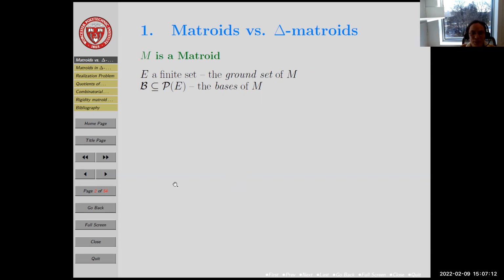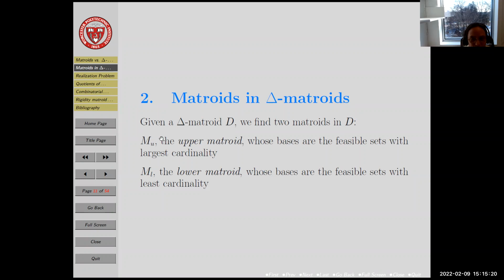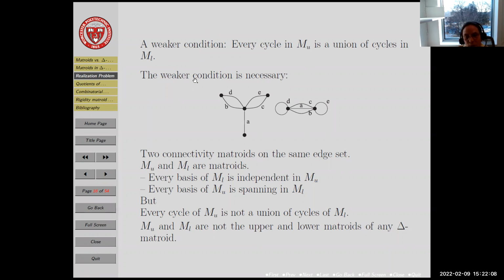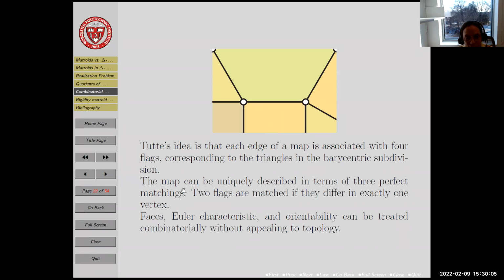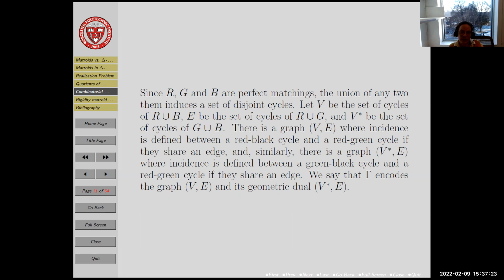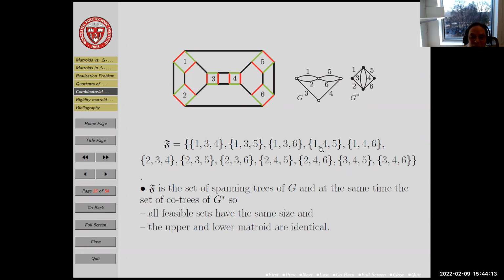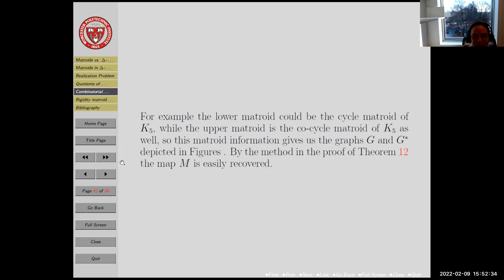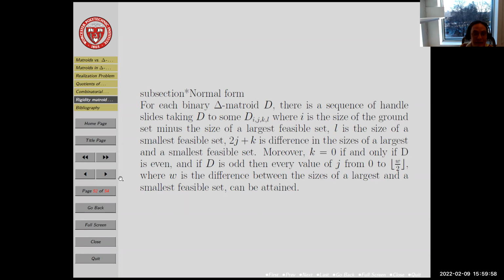Dr. Brigitte Servatius -- Matroids, maps and Delta-matroids [WinCom Virtual Colloquium]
WinCom Virtual Colloquium February 9th 3pm EST

Speaker: Dr. Brigitte Servatius, Worcester Polytechnic Institute

Title: Matroids, maps and Delta-matroids

Abstract: Whitney examined the abstract properties of linear independence and defined matroids via several equivalent axiom systems almost 100 years ago. Matroids have since found many applications, for example in rigidity theory.

By replacing the set difference by the symmetric difference in Whitney's basis axiom for matroids, Bouchet defined Delta-matroids. He described Delta-matroids for maps on surfaces. Using Tutte's combinatorial definition of a map we define a Delta-matroid purely combinatorially and show that it is equivalent to Bouchet's topological definition.

Each week we host a Zoom seminar by members of this network. If you would like to sign up for the email reminders for this colloquium, please join our email list below. The goal of the colloquium is to encourage community and collaboration within the network and the entire combinatorics community.

The Women in Combinatorics network, WinCom, is intended as a platform for any Combinatorialist who identifies as a woman or non-binary person and would like to connect with other women for various professional reasons and concerns. A database spreadsheet is available for the public to view as a place to search for women collaborators, keynotes, and mentors to encourage the diversification of our research networks. For departments looking to include more women in their conference presenters and colloquium speakers, the database can be searched based on research area and location to encourage visibility of women mathematicians within the combinatorics community.

Thank you to the amazing team for making these colloquium happen!